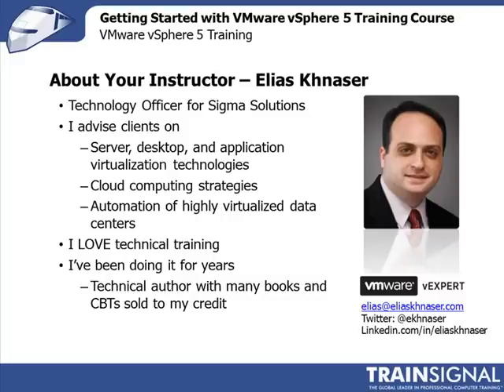The Complete VMware vSphere 6.5 Course: Beginner to Advanced | vmworld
Vmare Vsphare
Computer Network